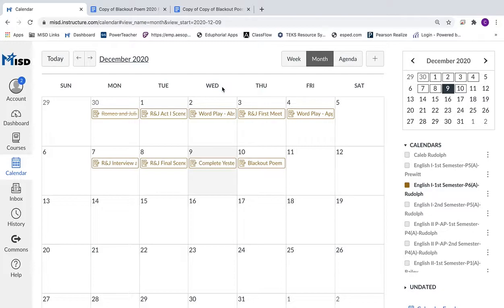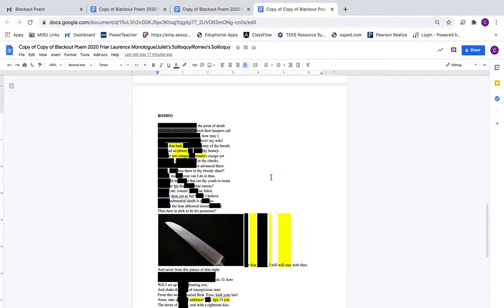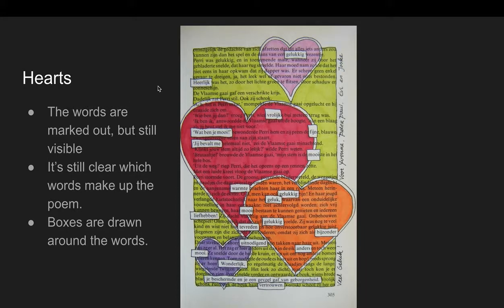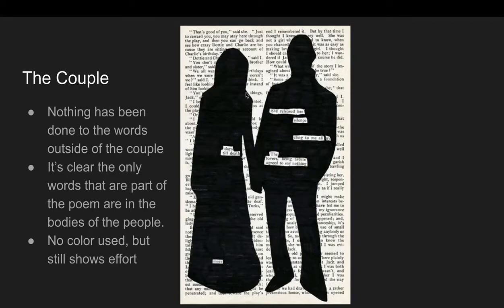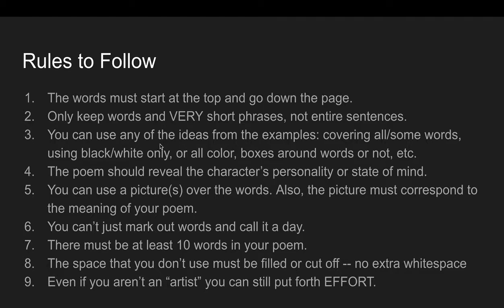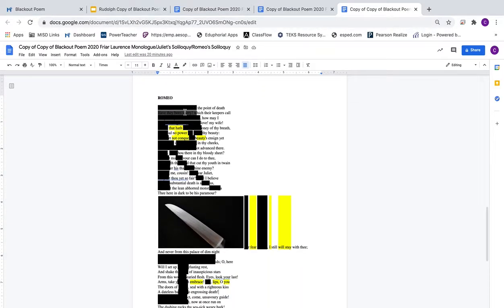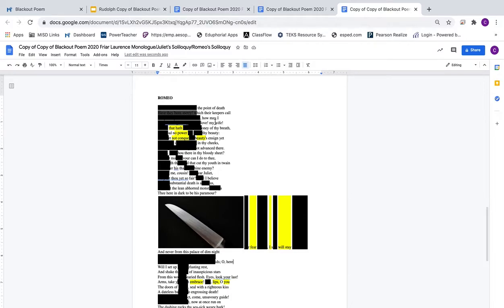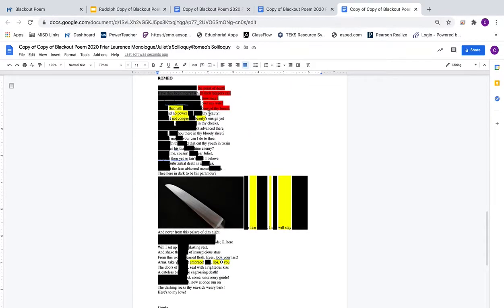Instructions for Blackout Poem